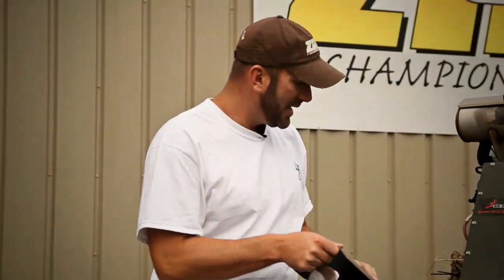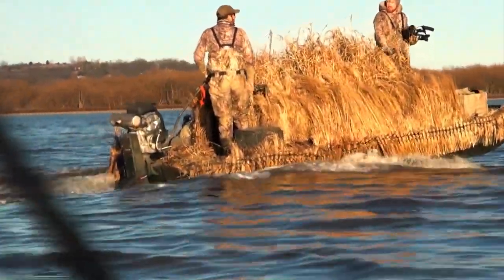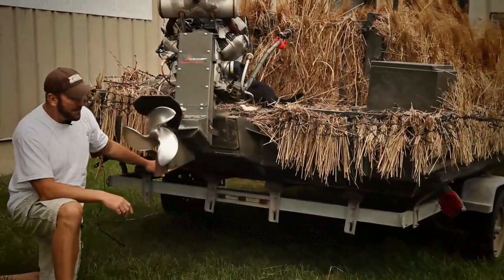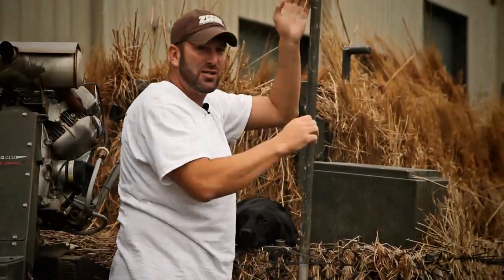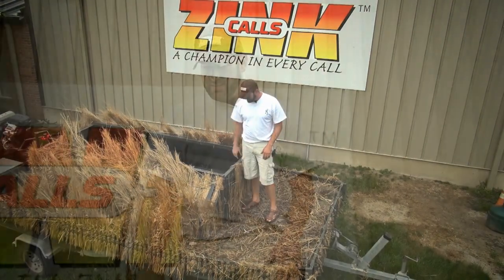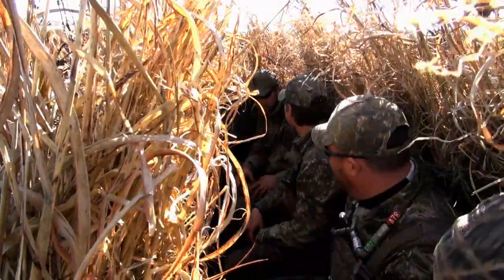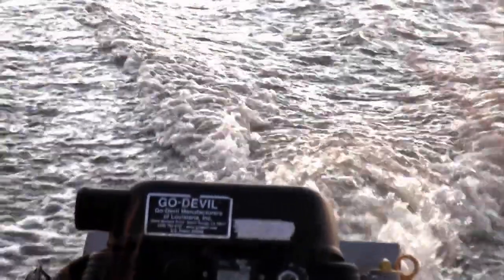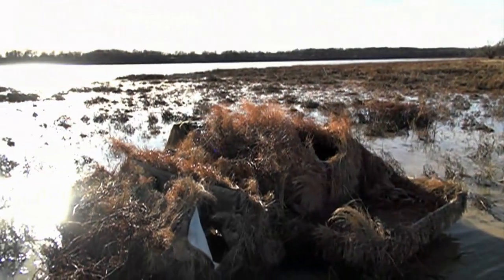Go Devil - Duck Barge - Ultimate Duck Boat/Blind - Product Profile - Avian X TV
The absoulte ultimate duck hunting boat/blind of all time.